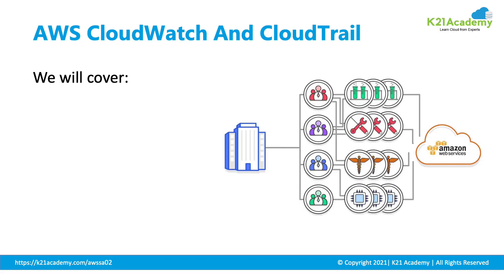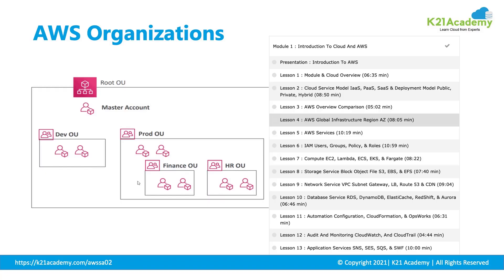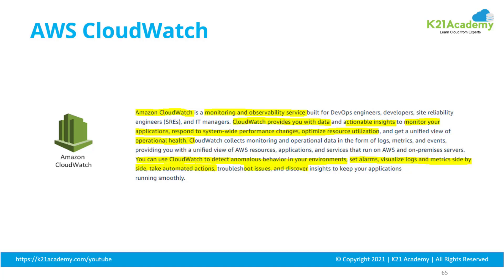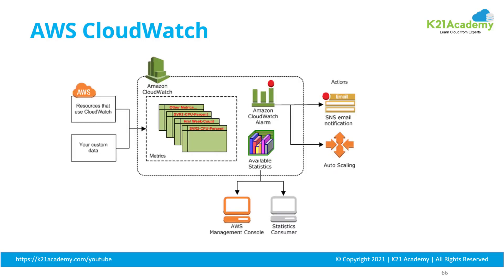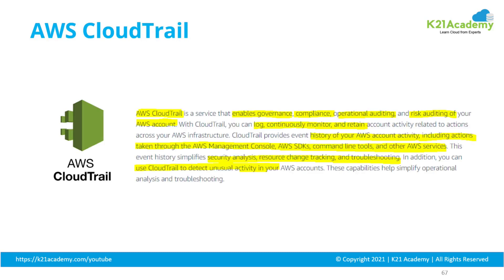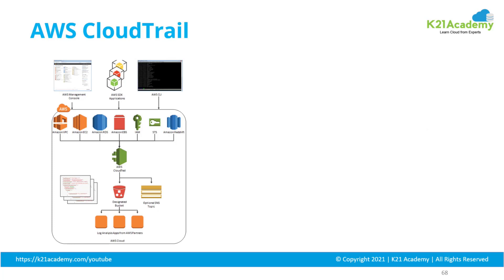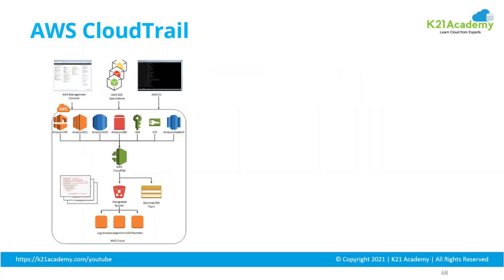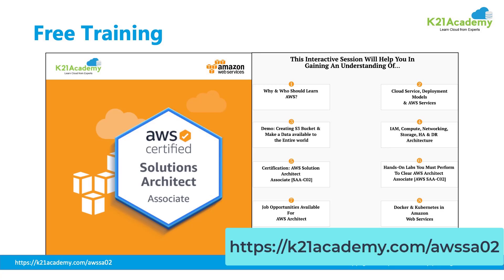AWS Cloudwatch & Cloudtrail in 7 minutes | AWS tutorial for beginners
to book your seat for the Amazon AWS Solution Architect Certification For Beginners FREE Masterclass to learn more.

Amazon CloudWatch is a monitoring and observability service built for DevOps engineers, developers, site reliability engineers (SREs), and IT managers. CloudWatch provides you with data and actionable insights to monitor your applications, respond to system-wide performance changes, optimize resource utilization, and get a unified view of operational health.

Benefits of CloudWatch
➤ Observability on a single platform across applications and infrastructure.
➤ The easiest way to collect metrics in AWS and on-premises.
➤ Improve operational performance and resource optimization.
➤ Get operational visibility and insight.
➤ Derive actionable insights from logs

AWS CloudTrail is a service that enables governance, compliance, operational auditing, and risk auditing of your AWS account. With CloudTrail, you can log, continuously monitor, and retain account activity related to actions across your AWS infrastructure.

Benefits of CloudTrail
➤ Simplified compliance.
➤ Visibility into user and resource activity.
➤ Security analysis and troubleshooting.
➤ Security automation.

If you want to know more about AWS CloudWatch & CloudTrail then watch this new video by Author & Cloud Expert, Atul Kumar from k21Academy.

Where he explains:
00:00 - Intro
00:11 - What we will cover
00:30 - Certification
00:44 - Learning Path
01:21 - AWS CloudWatch
03:14 - CloudWatch Architecture
03:45 - AWS CloudTrail
04:48 - CloudTrail Architecture
05:56 - FREE Class